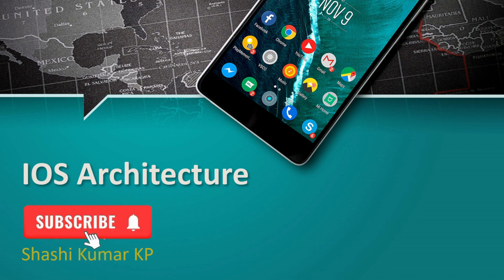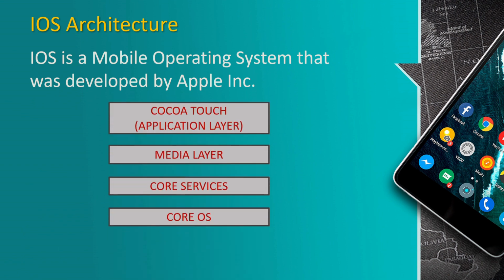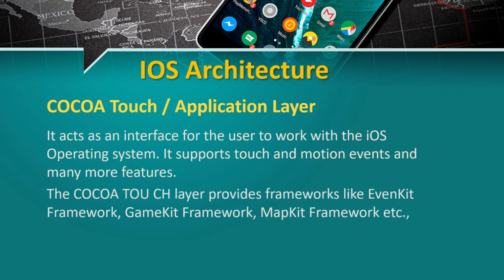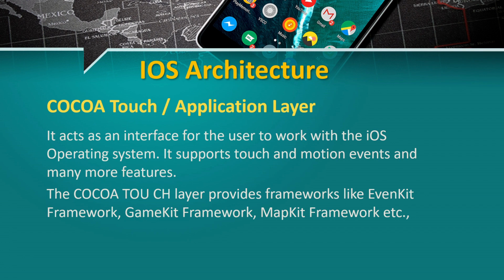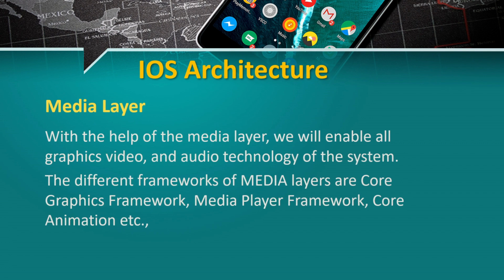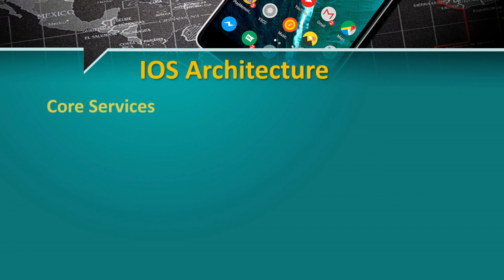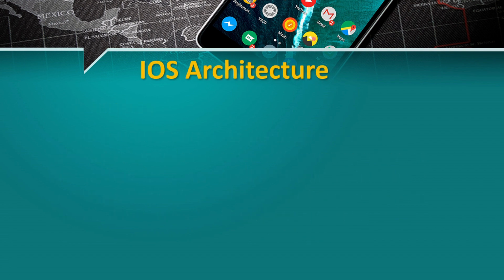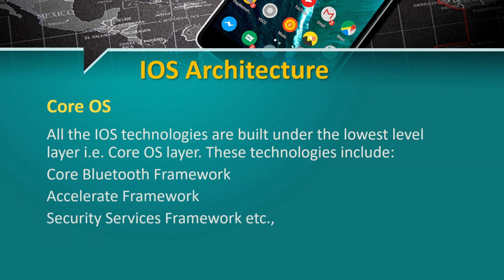IOS Architecture | Software Testing | Mobile application Testing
In this tutorial, we'll dive into the world of mobile application testing! Whether you're a beginner or an experienced tester, this comprehensive guide will walk you through the entire process of testing mobile applications.
How do we get the builds for testing and in which format we get the builds,
Android and IOS architecture,
Testing application in browser stack,
Types of mobile testing,
Screen orientation testing,
Gesture testing,
UI testing,
Interruption testing,
Functional testing,
Installation testing,
Compatibility testing,
Performance testing,
Security testing,
Network testing,
Standby testing,
test cases for mobile application,
How to take mobile app crash logs? From IOS device,
How to take mobile app crash logs? From android device,
What is ADB commands and android studio,
How to install ADB commands,
How to install android studio,
Charlseproxy tool,
Browserstack tool,
How to kill the app and also what is force kill app,